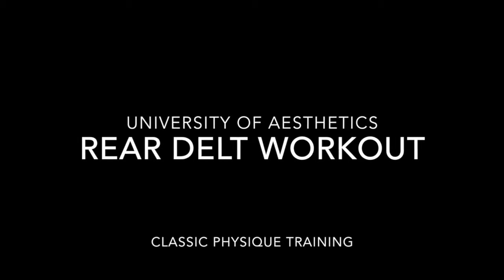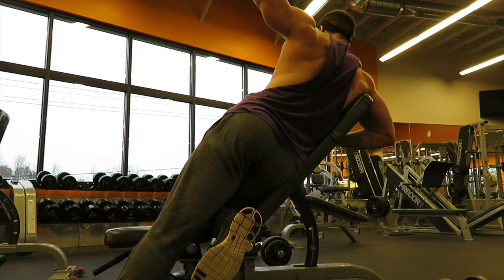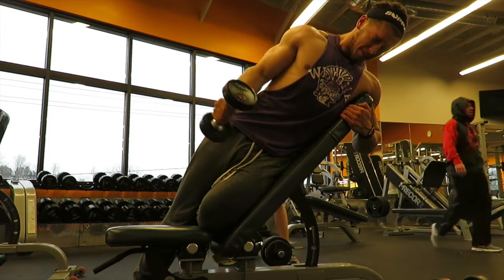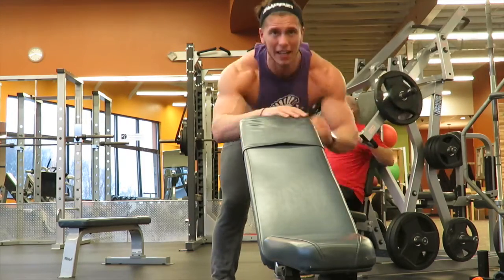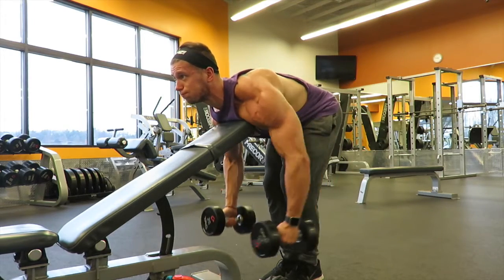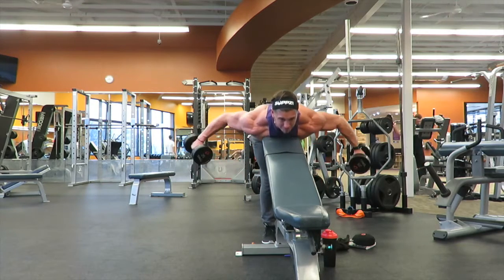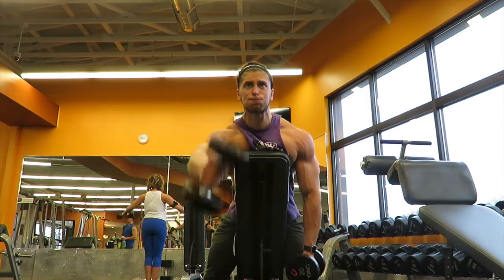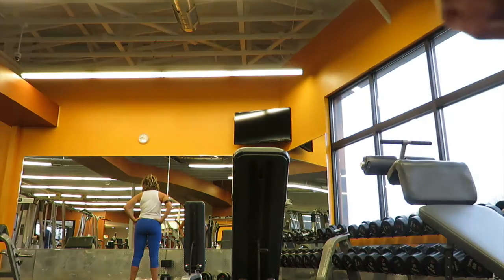Rear Delt Exercises-Classic Physique Workout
In this video I take you through a great shoulder workout that mainly targets the rear delts. The rear delts can be a tough muscle to grow and they need to be up to par if you want to be competitive in bodybuilding and physique. So if you are looking for a new shoulder workout or just want to really give your shoulders a nice full look give this workout a try!